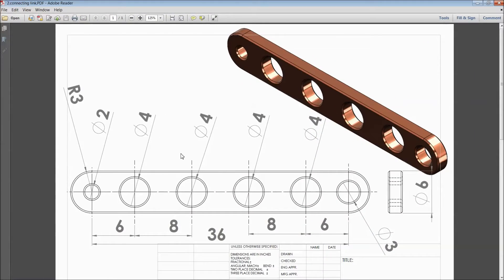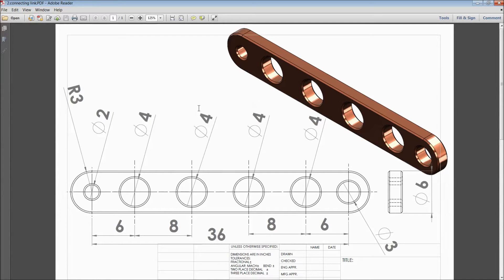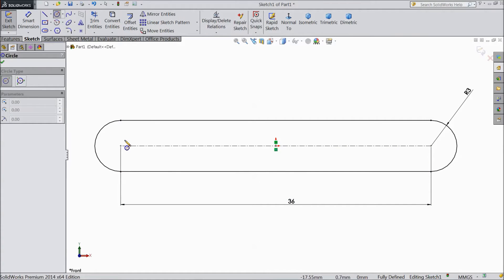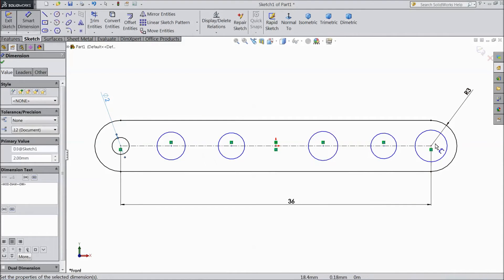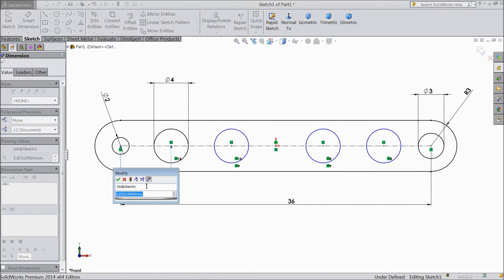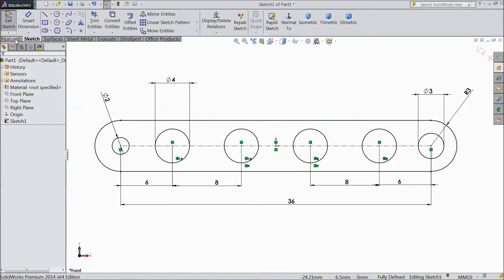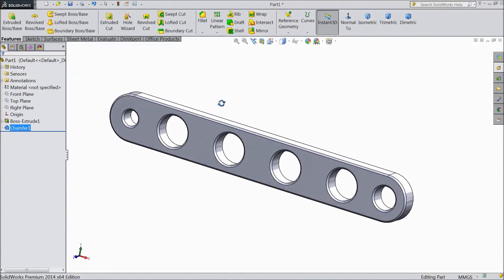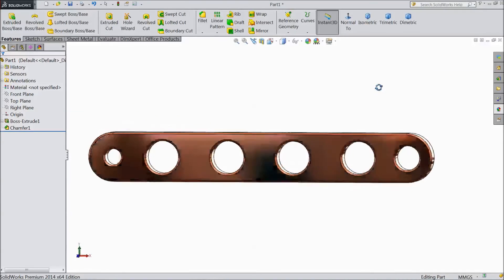SolidWorks Tutorial Vertical Stirling Engine 2.Connecting Link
in this tutorial video i will show you how to sketch Vertical Stirling engine Connecting link in solidworks please subscribe our channel for more videos & projects in solidworks & dont forget to hit & share the videos, thanks for watching.